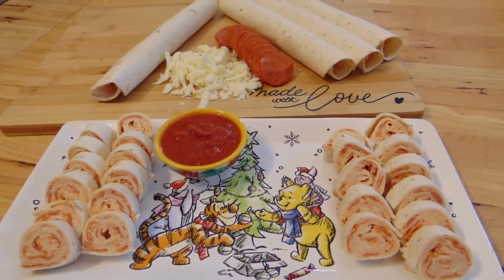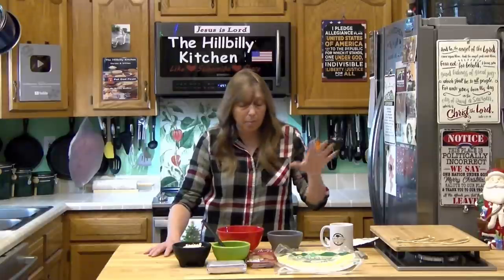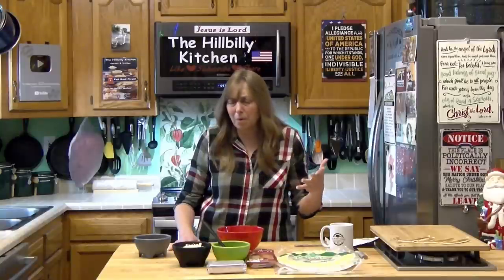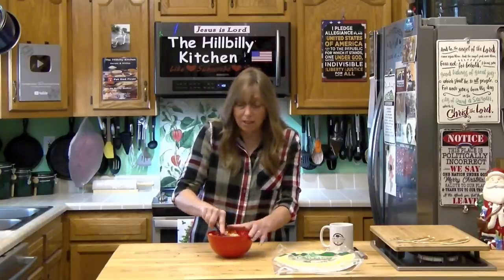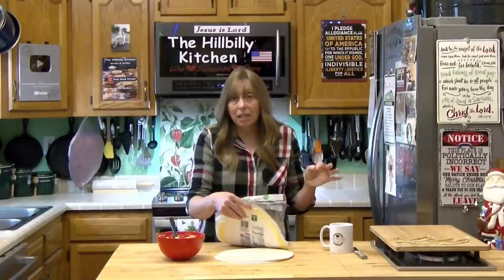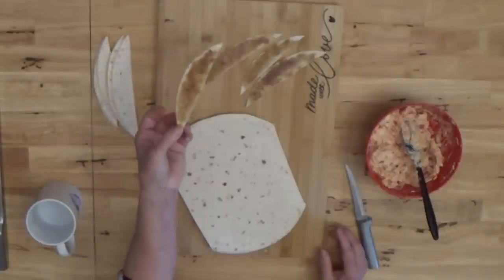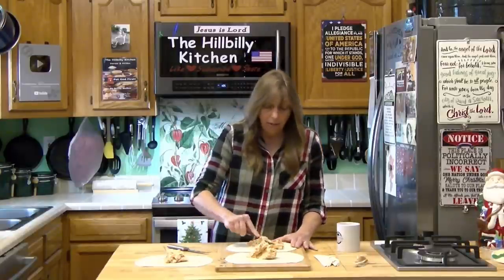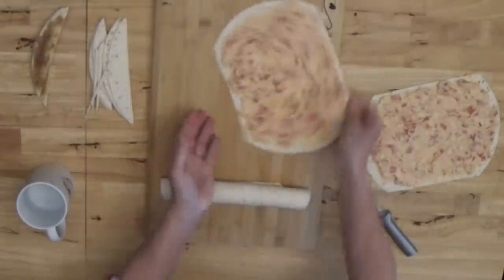Pepperoni Pinwheels – Pizza Pinwheels – Easy, No Cook, No Fail - The Hillbilly Kitchen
Pepperoni Pinwheels are the ideal finger food to serve at parties, game day, sleepovers, luncheons or get to-gathers. They are ideal for lunch, snacks, appetizers or party finger food. They're easy to make, they freeze well and they're very tasty. No matter what the occasion these tasty little treats will be welcome.

HAPPY NEW YEAR!!! PUT GOD FIRST!!!

Ingredients:
Tortilla (Plain, Dried Tomato, Spinach, Low Carb, Gluten Free)
4 to 6 ounces Pepperoni
8 ounces Cream cheese
1 cup Shredded Mozzarella Cheese
½ cup Marinara Sauce
Optional add ins: Bacon Crumbles; Diced Peppers, onions, olives, mushrooms… ; Spices

Our Rumble Page - The Hillbilly Kitchen Country Cooking (rumble.com)

Several kind folks have asked for a way to share a monetary blessing. Please do not feel obligated in any way. Please do not send anything you need; it would break my heart if I thought I had taken something you needed. I have taken care of Bret’s final expenses and the Lord has supplied my needs. Unless you specify a use for what you give it will be divided 25% to the Lord’s work, 25% to upgrades to the kitchen and video equipment and 50% into a retirement fund. Your prayers are the most valuable and appreciated gift I could ever receive. God Bless You ALL and THANK YOU!